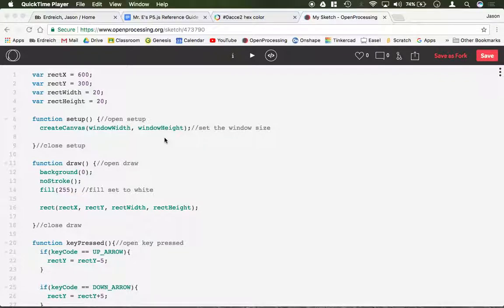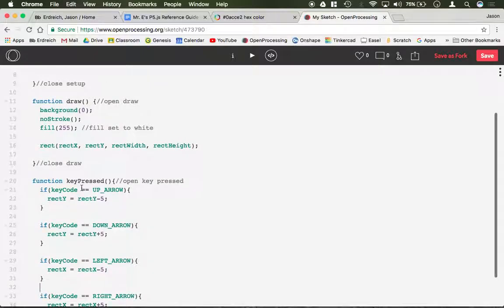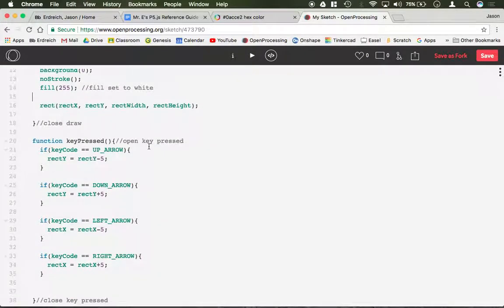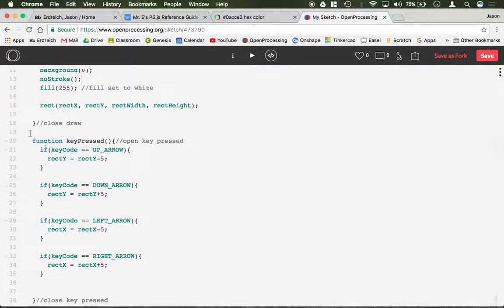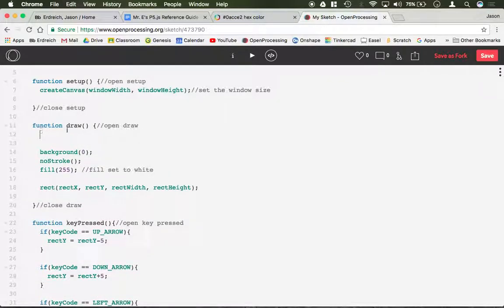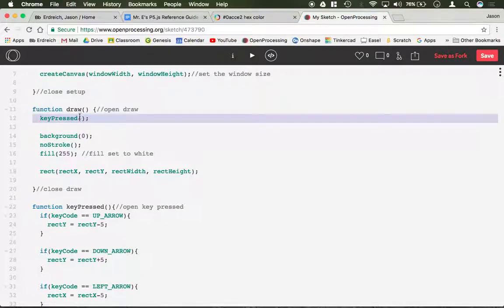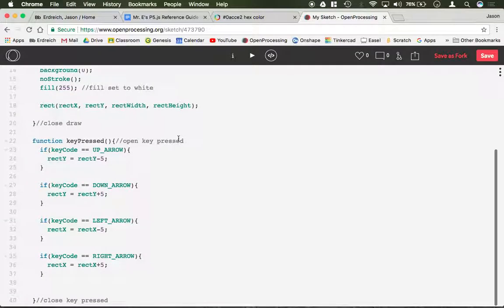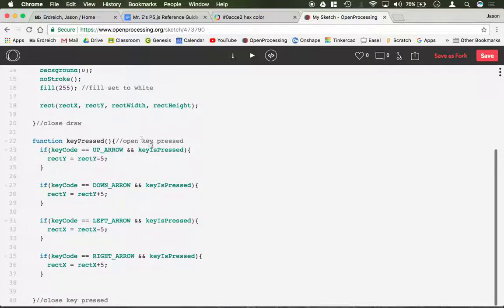How to program continuous keyboard inputs in the P5.js programming language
In this video, Mr. E demonstrates how to loop keyboard functions in order to allow for continuous (holding) keys in the P5.js programming language using the  openprocessing.org IDE